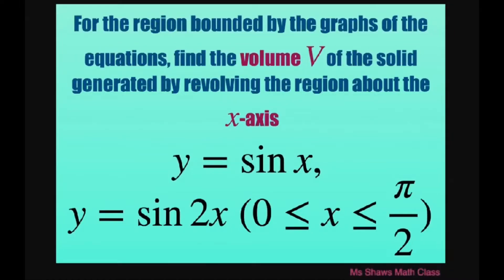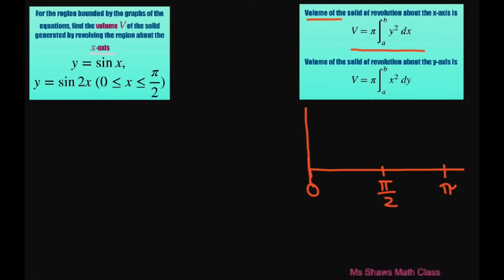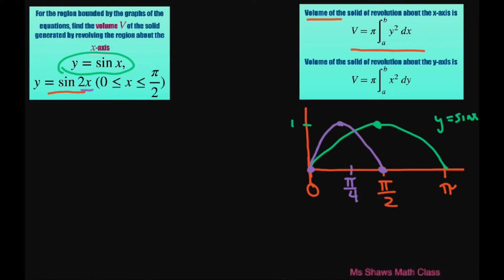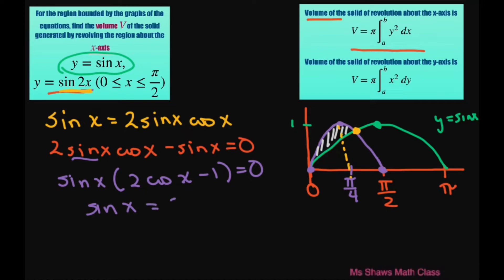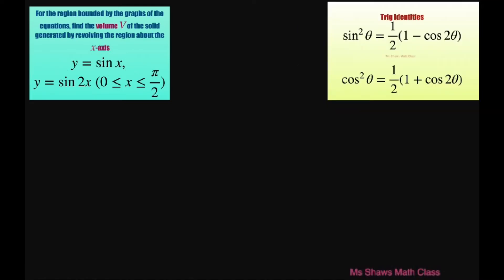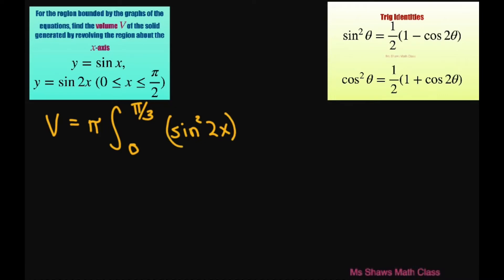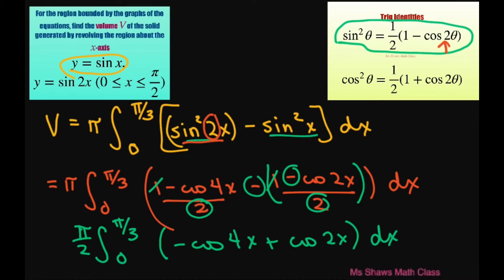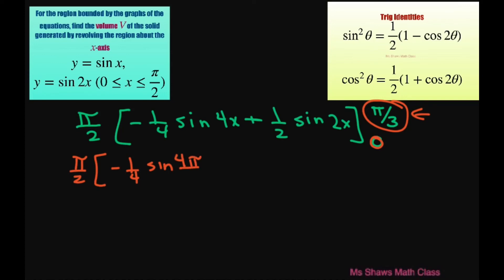Find volume of solid generated by revolving region about the x axis, y= sin x, y = sin 2x. [0, pi/2]